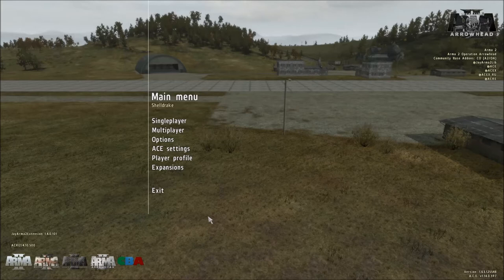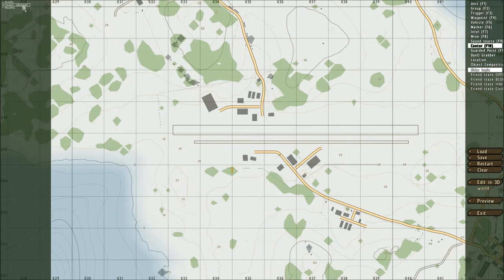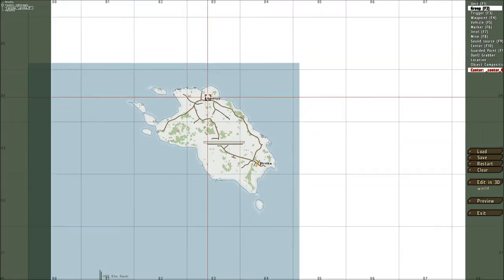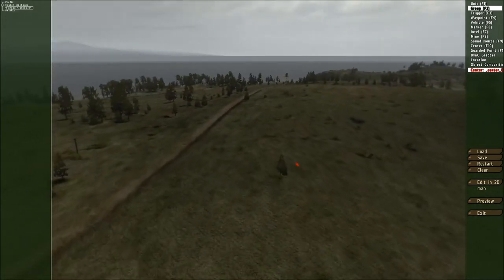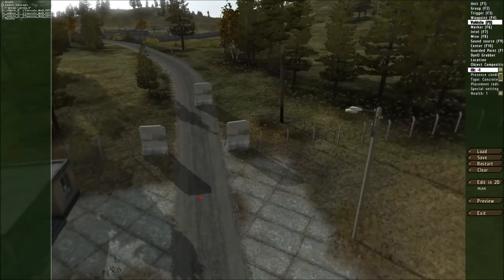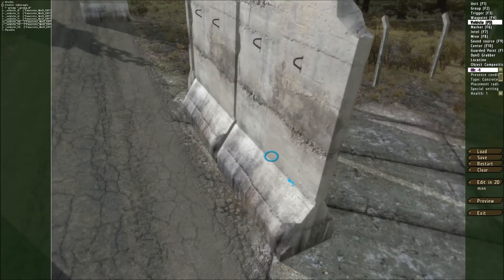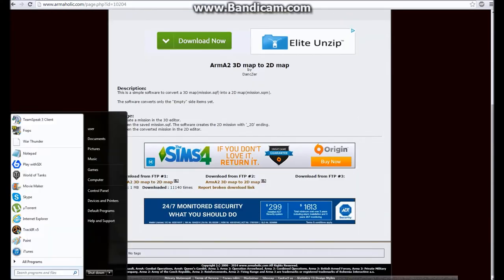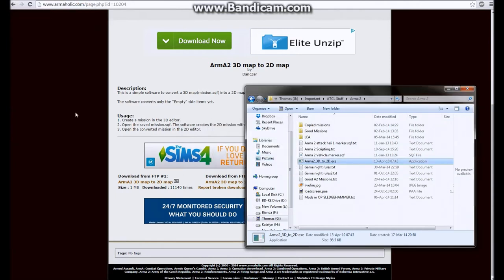Arma Editing Tutorial 01 - 3D Editor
These tutorials have been made for people who have little to no experience with mission editing and will be missing some minor information, if you notice anything major wrong, please let me know.

Would you like to join AusTac?

"This video was created using game's from Bohemia Interactive, for more information."